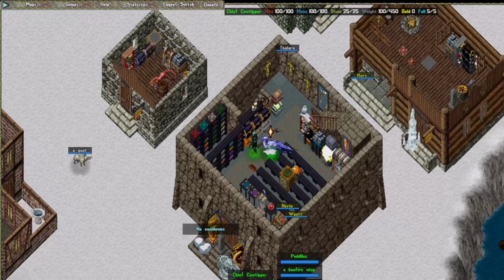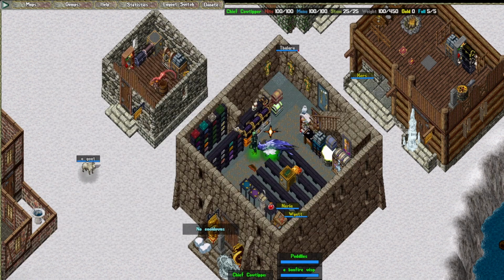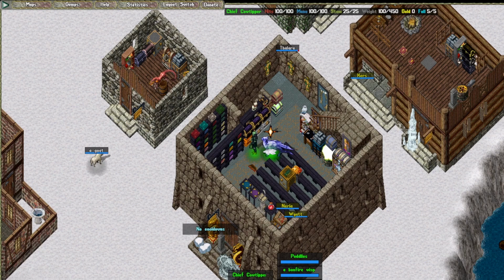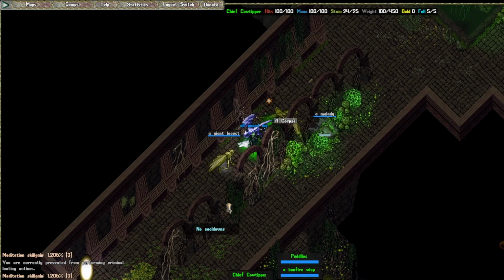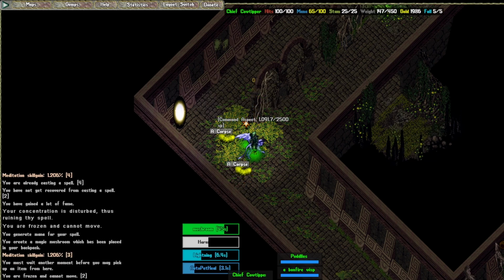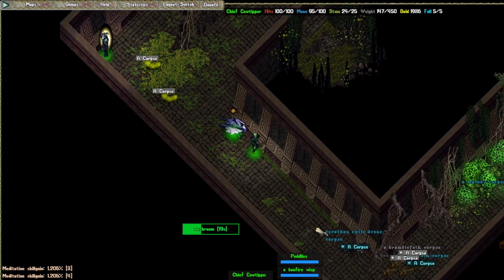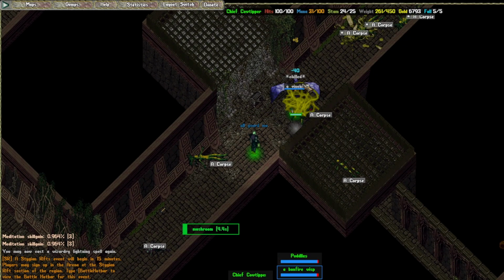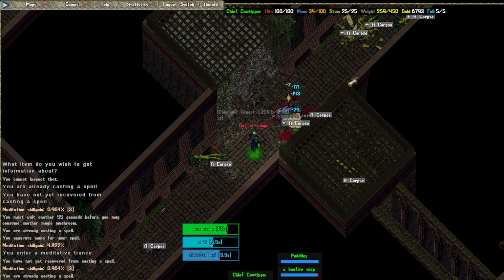UO Outlands || Outlands Ep 29: Trying my tamer post expansion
I miss playing my Tamer so I decided to take him out for a spin and see how he does.

Want to play Eve? Click on my link and get 1 million skill points free!